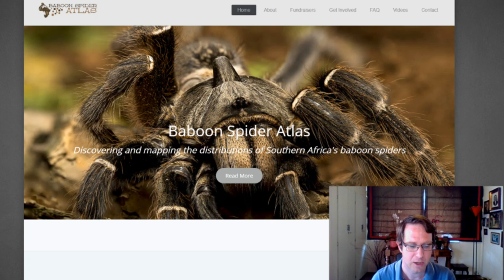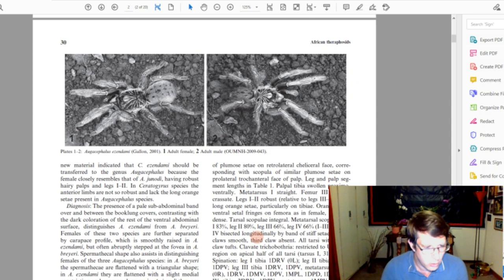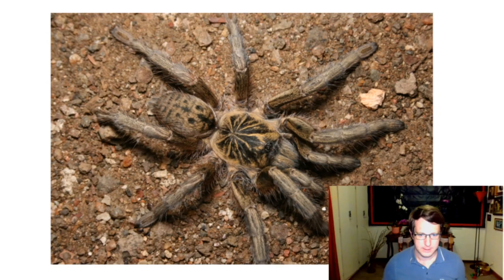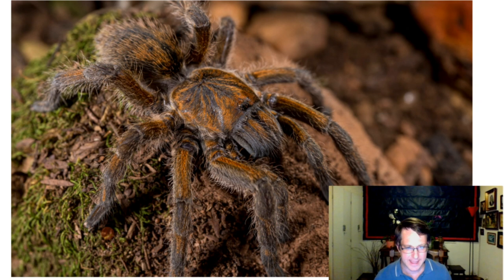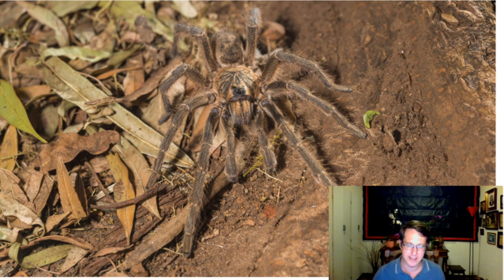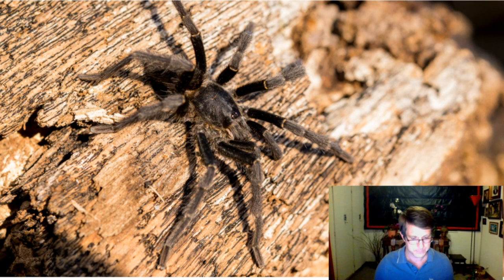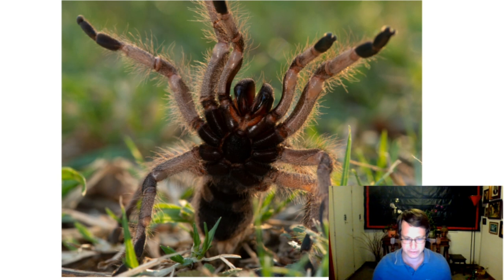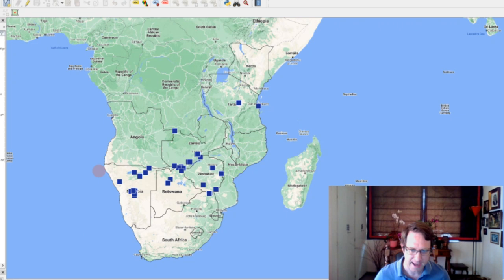A first video identification guide to southern African baboon spiders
We’re excited to release this video, the first of its kind. It covers all the southern African baboon spider species (you’ll see the caveats in the video), and using data from the Atlas, shows accurate species distribution maps for the first time. This is a preliminary product from the Atlas project, and we are indebted to the active citizen scientist and social media communities for their contributions and support. We will host a live Q&A session as a follow up on Monday 21st Dec at 6pm South African time (GMT+2) where you can ask questions or discuss any of the content, at this link [insert registration link]. We hope you enjoy the video, that it will help everyone learn about the amazing diversity of these spiders, and we look forward to seeing you at the Q&A.

0:00 Intro
9:44 Augacephalus
23:54 Brachionopus
31:12 Ceratogyrus
50:44 Harpactira
1:47:17 Harpactirella
2:05:31 Idiothele
2:11:43 Pterinochilus